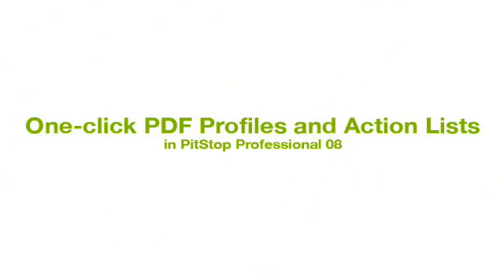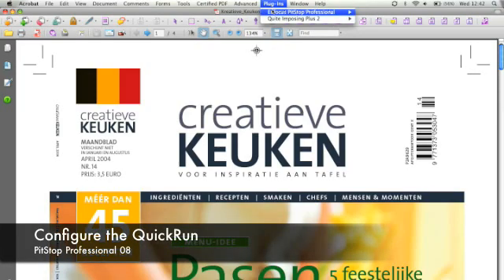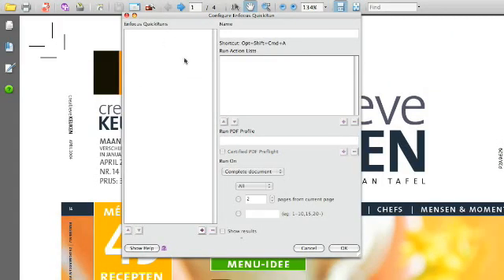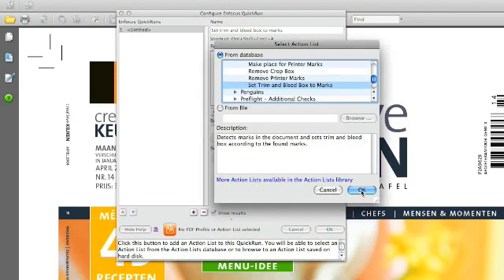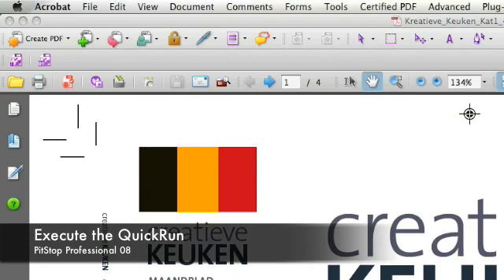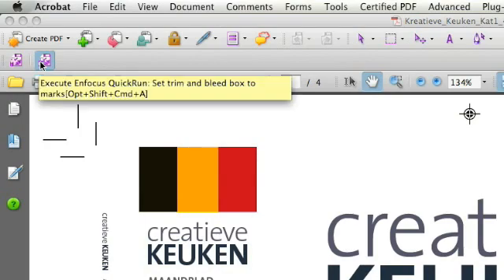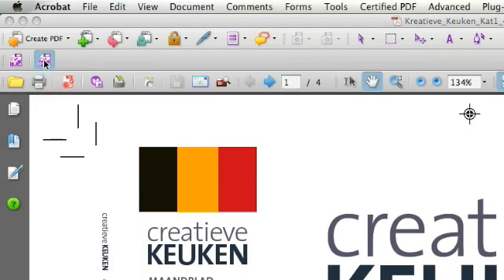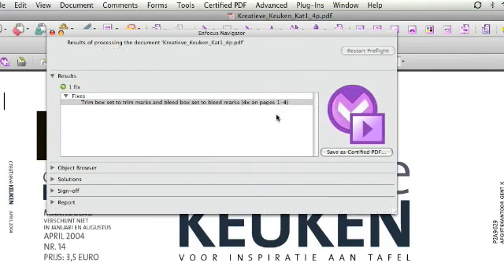Enfocus PitStop Professional - one-click preflight profiles and Action Lists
This short video explains how to use Quickruns to expedite running preflight profiles and/or Action Lists on documents open in Adobe Acrobat. Quickruns are a long-standing feature of PitStop Professional, but the feature is highly useful and relatively unknown.